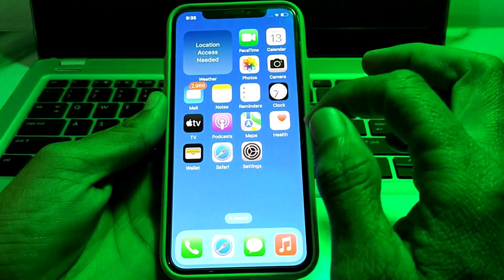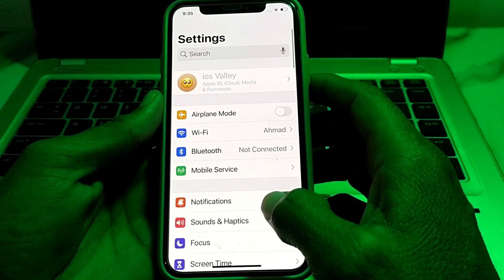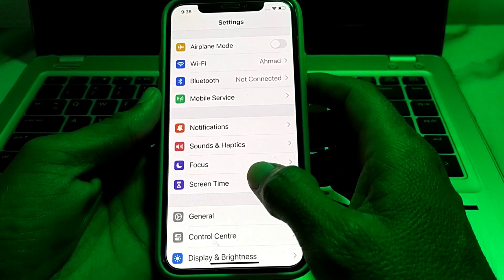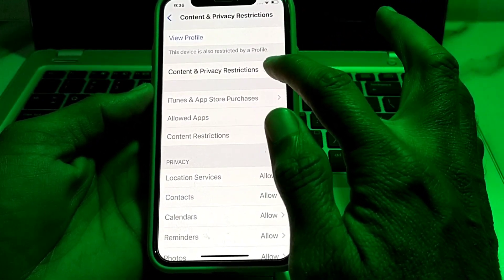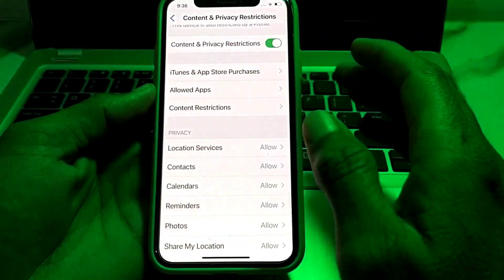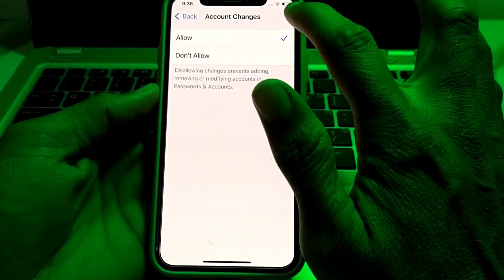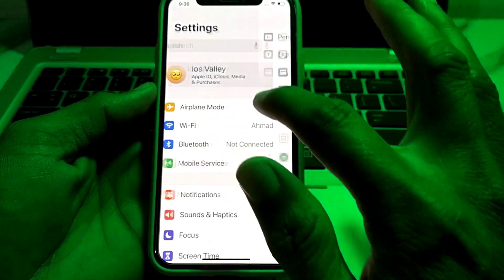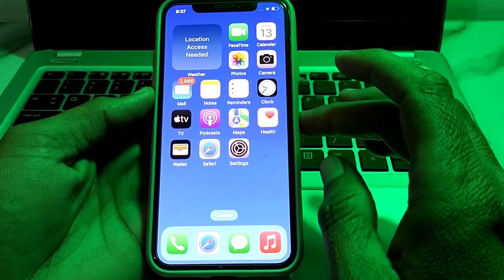How To Fix Unable To Access To Apple ID /iCloud on iPhone /unable to connect Apple ID Server Problem